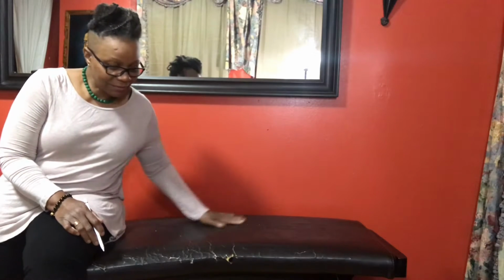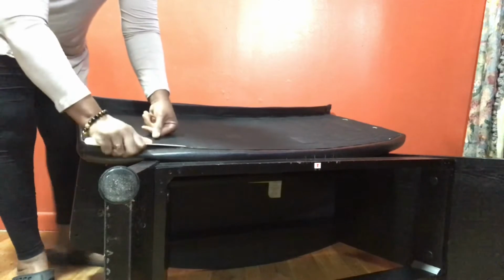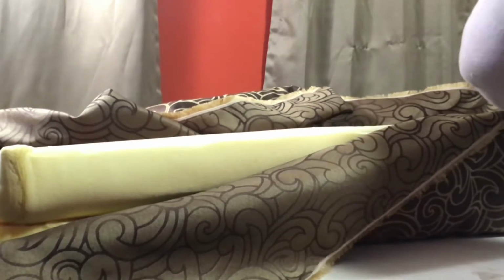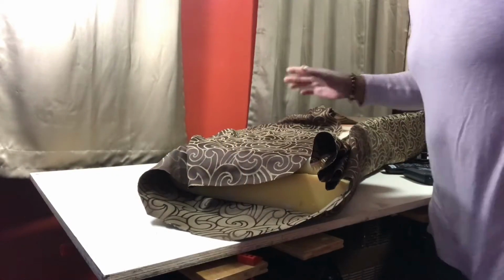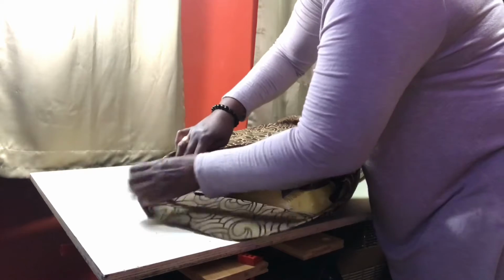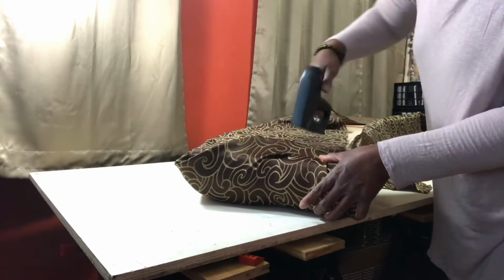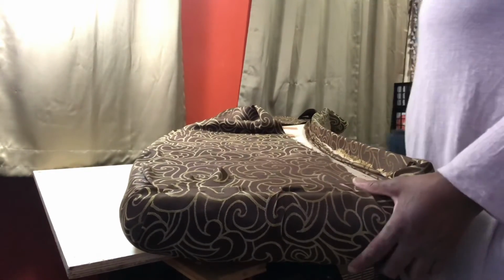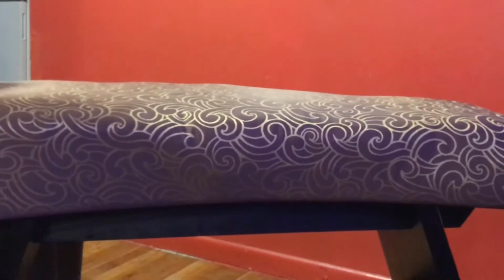HOW I TRANSFORMED My BENCH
How I transformed my dinette set. Part 1of 2 things needed for this project is material, stapler, small screws,and a drill.